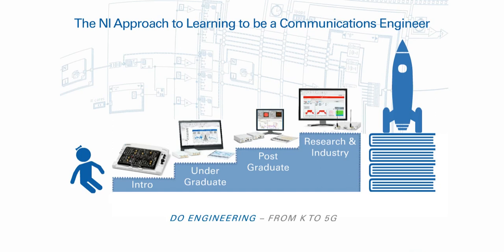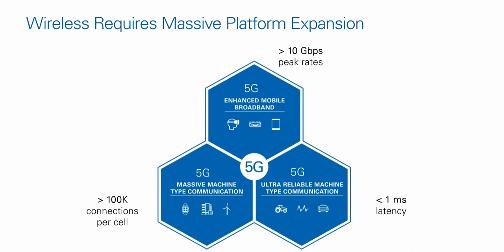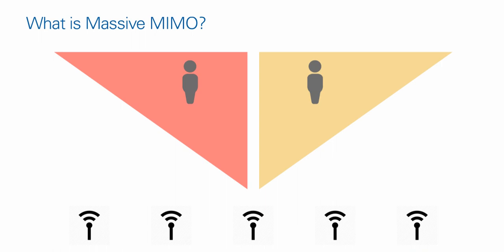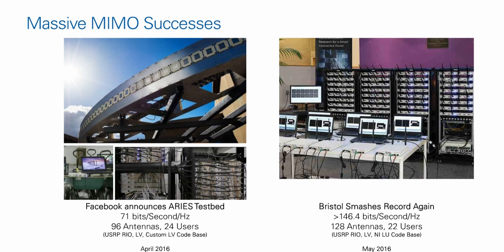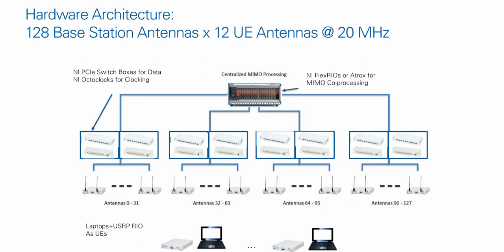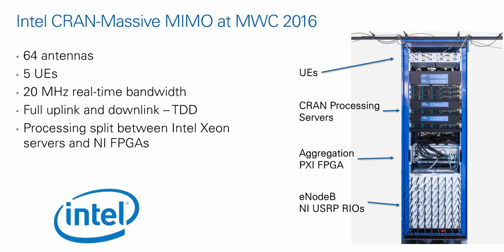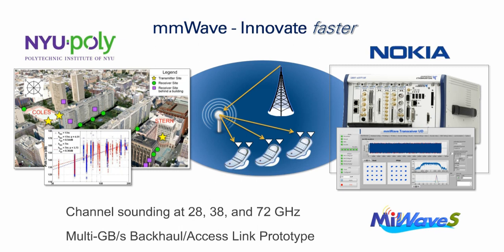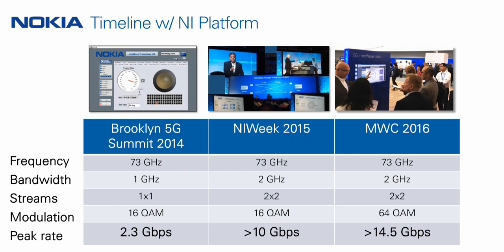5G NI USRP | Wireless Communications Using Industry and Research Tools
Get an inside view on how world leading companies and universities are using LabVIEW Communications and the NI USRP to design next generation wireless systems. Using the exact same tool in teaching, you can prepare your students for high flying career in this fast growing industry.